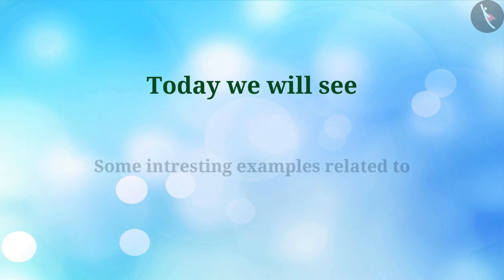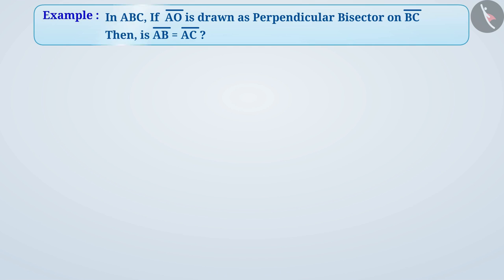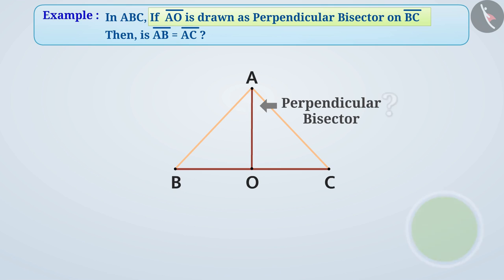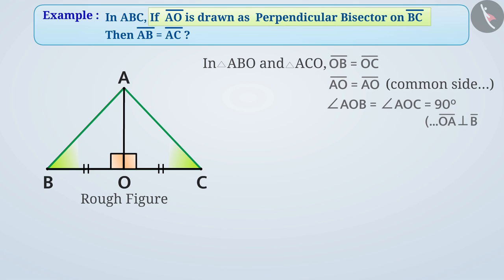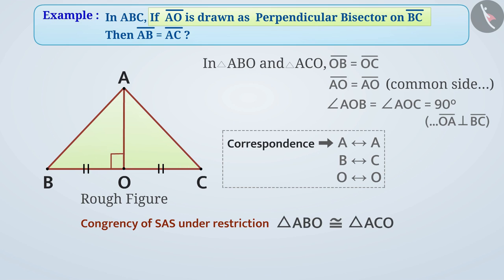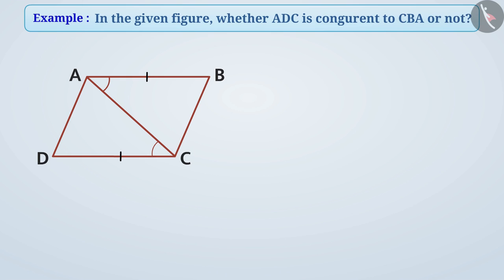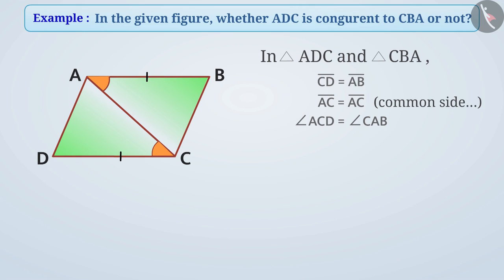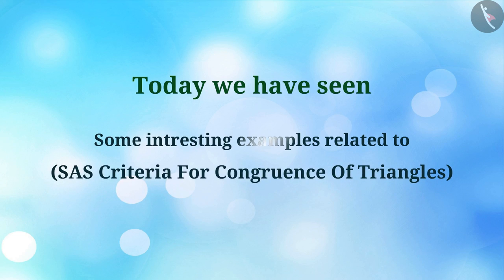Side-Angle-Side Congruence Criterion of triangles (SAS Criterion) | Part2/3 | English | Class 7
Side-Angle-Side Congruence Criterion of triangles (SAS Criterion) | Part2/3 | English | Class 7 | NCERT

Side-Angle-Side Congruence Criterion of triangles (SAS Criterion) | Triangles | Grade 7 | NCERT | Congruence of triangles

Welcome to part 2 of Side-Angle-Side Congruence Criterion of triangles (SAS Criterion). In this video, we will discuss various examples of Side-Angle-Side Congruence Criterion of triangles (SAS Criterion).